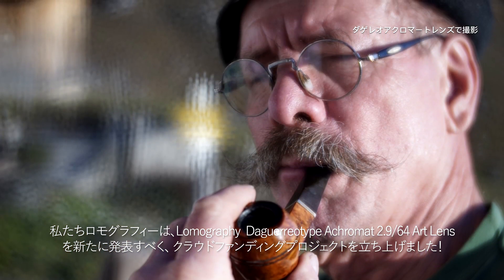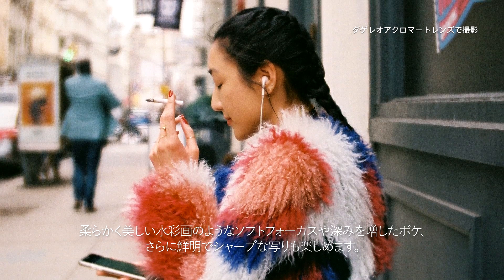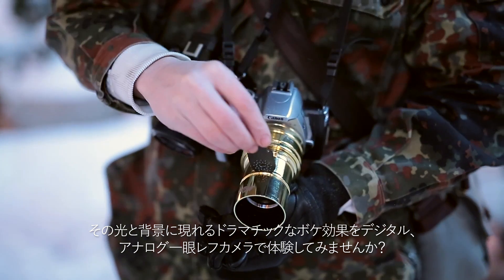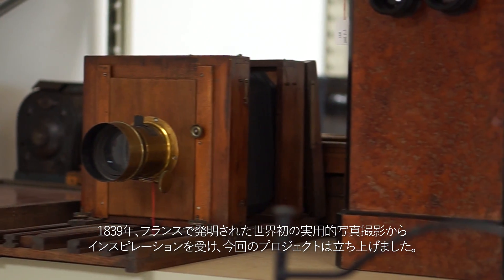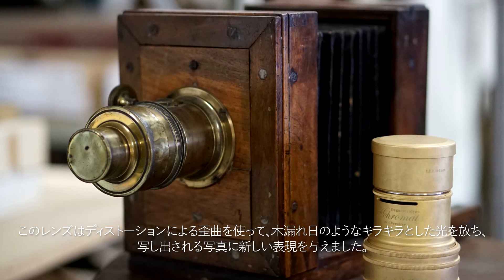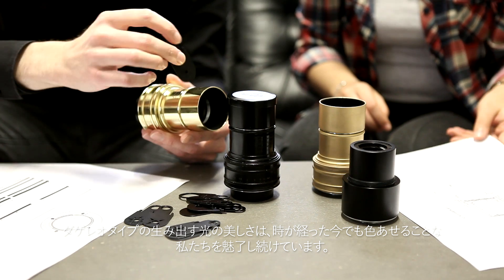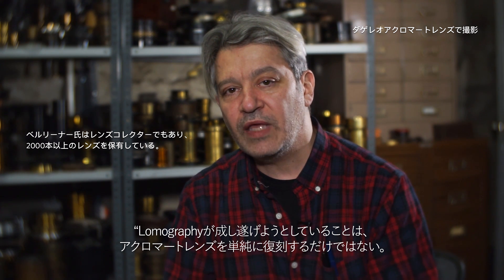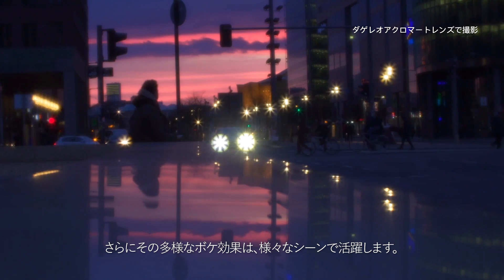世界で初めて写真を撮影したダゲレオタイプのレンズを復刻: Daguerreotype Achromat Art Lens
長い間失われていた写真黎明期の幻想的で優美な写真を再び現代に呼び戻す！ダゲレオタイプを基に設計された歴史的レンズの開発プロジェクト。ソフトフォーカスの幻想的な写り、シャープでキレのある写りの両方を一本のレンズで楽しめる！